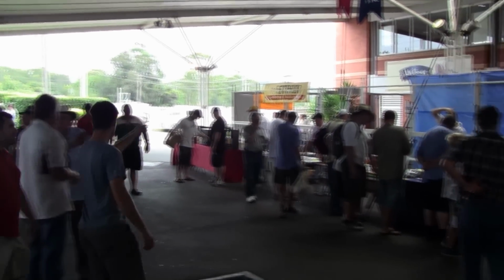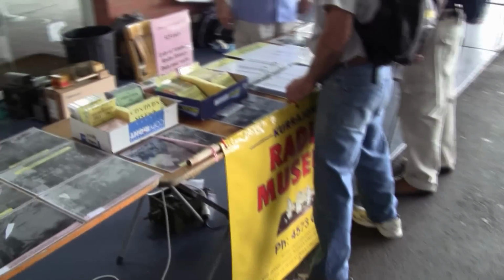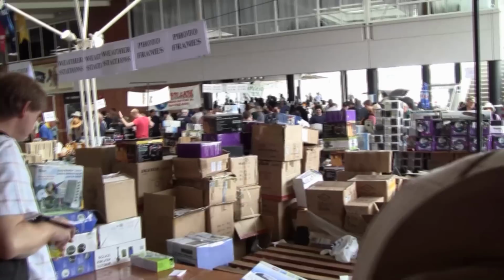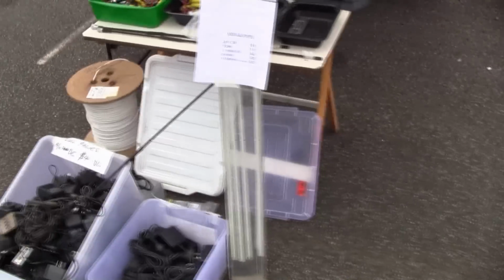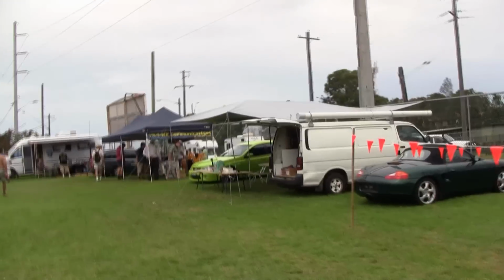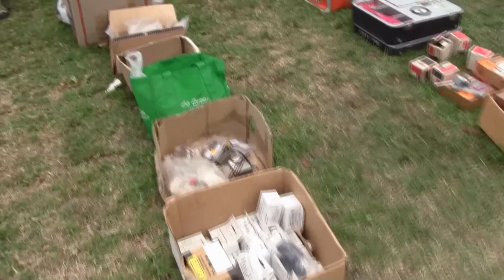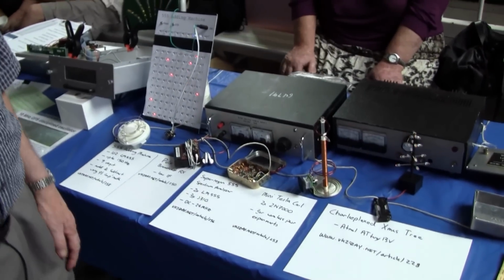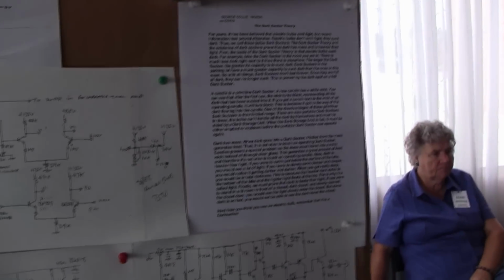Wyong Field Day 2011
Some video from the Central Coast Amateur Radio Club  "Wyong Field Day" 2011.